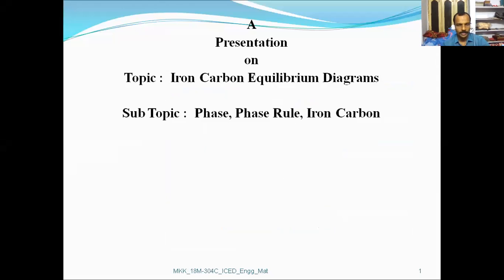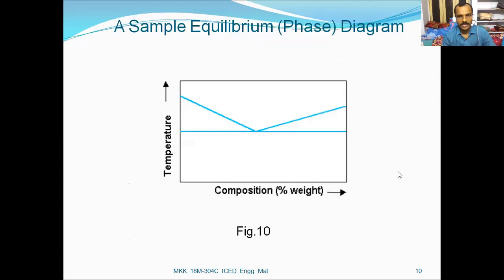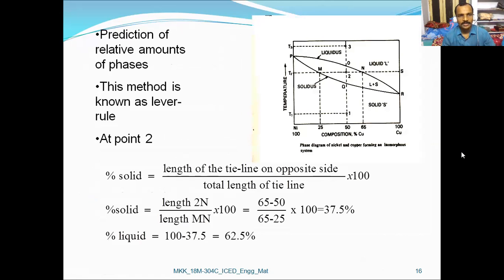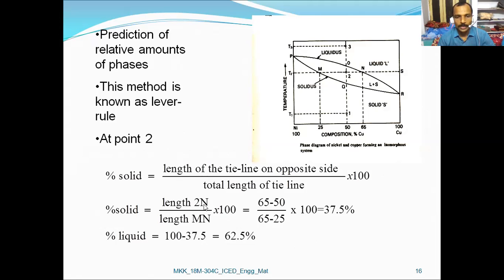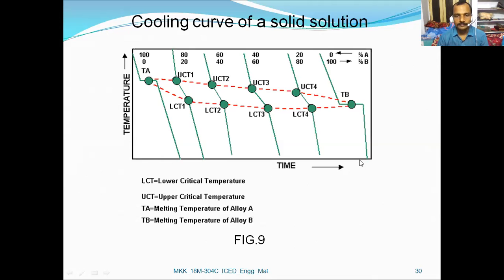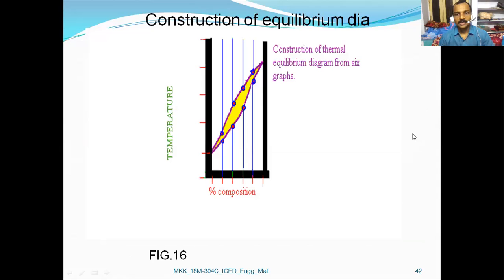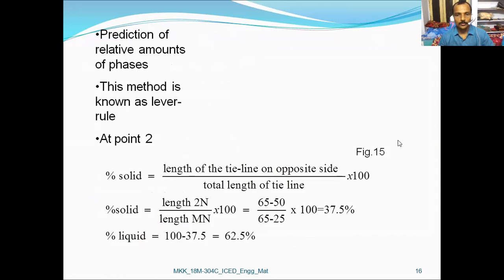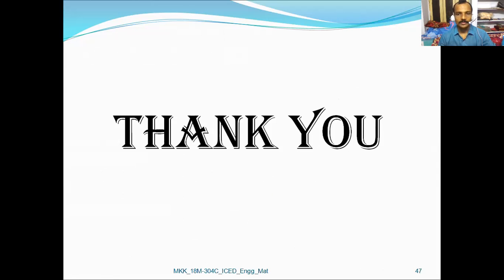Iron Carbon Equillibrium Diagram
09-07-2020, Engineering Materials - Iron carbon Equillibrium Diagrams